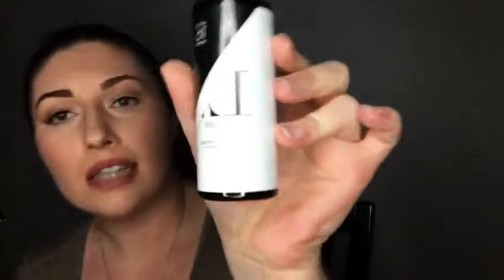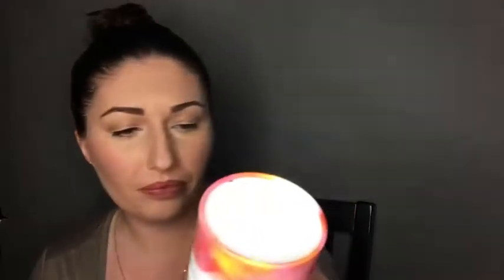ONE STEP FIBER MASCARA & SETTING POWDER!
Omg! I have the Perfect Pressed Powder on half of my face and it's soooo obvious!! 😄